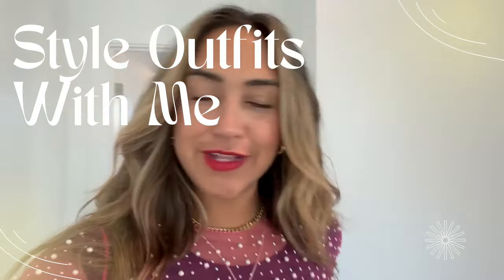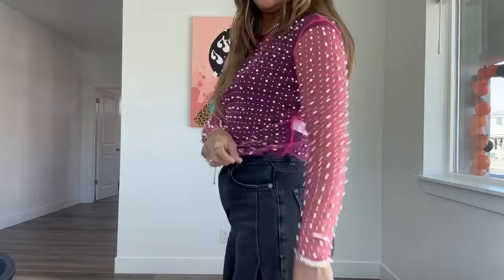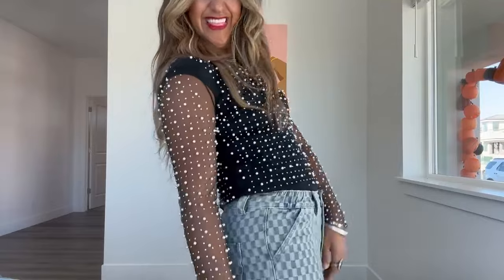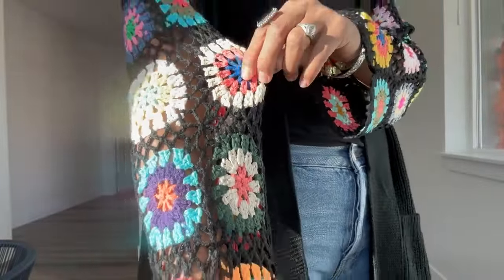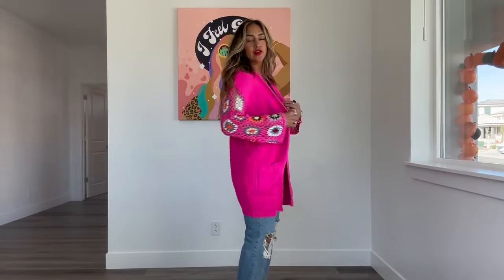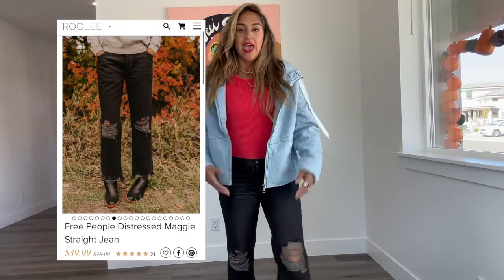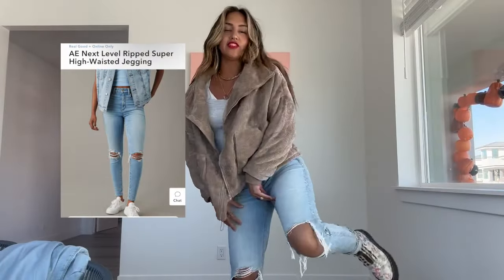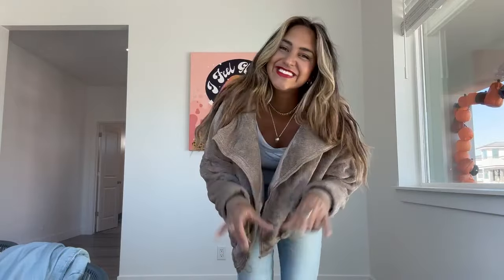Let's Style Some Outfits | Tia Bee Stokes | Fashion Vlog & Discount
Welcome to The Tia Bee Stokes channel, where we're all about choosing happiness! I'm Tia Stokes, and in today's video, "Let's Style Some Outfits!! | Fashion Vlog," I'm excited to share my outfit styling tips with you. Check out the links below to find the outfits I feature in this video, and don't forget to use the code "TIABEE" at checkout for a special discount at Boutique 1921.

In this vlog, I share my thoughts on these outfits and offer some style inspiration. From wide-leg Free People jeans with platform Converse to a flattering black top paired with checkered pants, I'll guide you through the looks.

Remember, when it comes to styling, don't overthink it. Trust your instincts and have fun with your fashion choices. I also showcase a stylish crochet duster cardigan and cute booties for a fall-ready ensemble.

To wrap it up, I present a neutral outfit featuring a crop top, quilted jacket, and distressed jeans, complete with printed Doc Martens for that extra pop.

I hope you enjoy the video and don't forget to check the description for links to these outfits. 😊🌺

Him. You. Me. We.
“We got this”
Xo
Tia 🐝

⌚Video Duration: 00:05:00
🎬Hope the video was enjoyable for you.

❗ Express your feelings and opinions in the comment section.

I would first like to invite my viewers to visit me at my other locations.